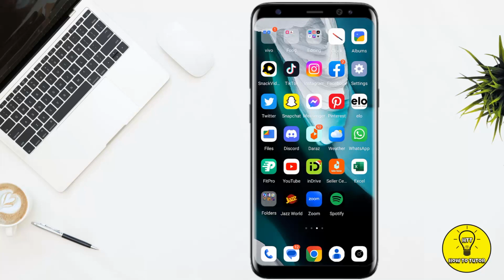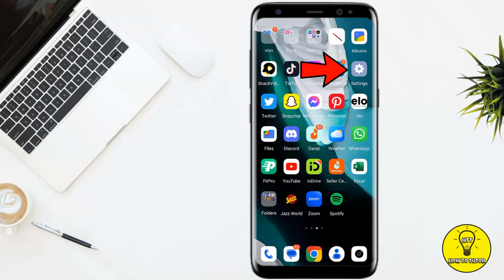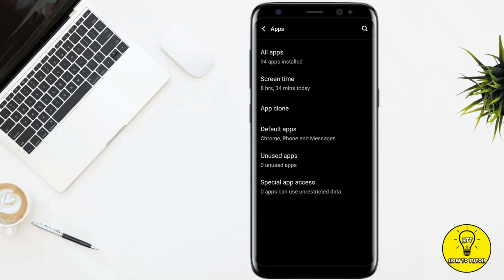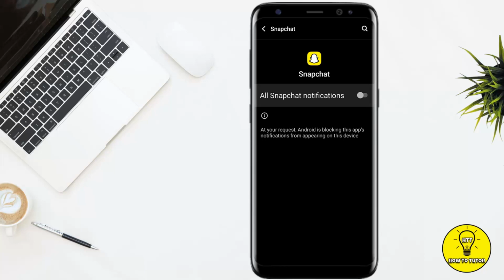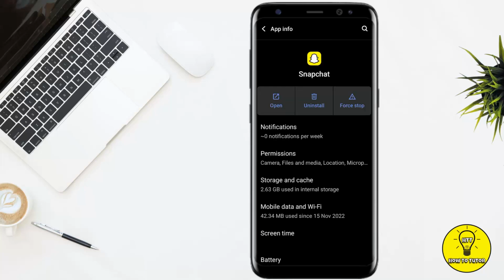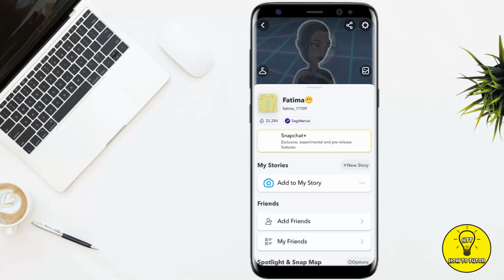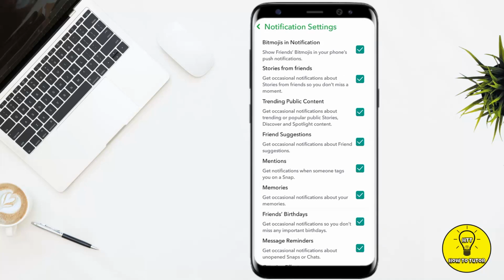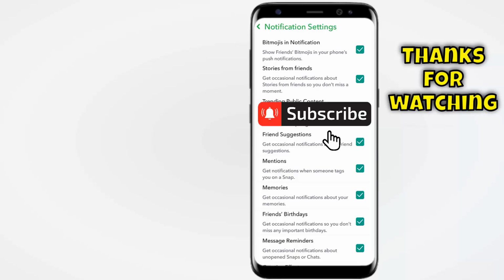How to Enable Snapchat Notifications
In this video we will teach you "How to Enable Snapchat Notifications"

You can also search this video via:

- how to enable notifications on snapchat
- how to fix snapchat notification